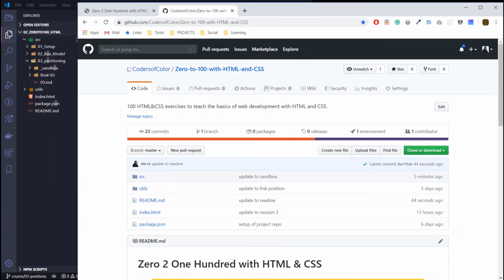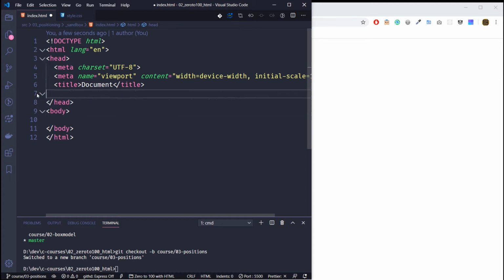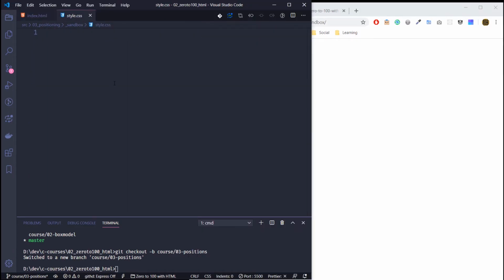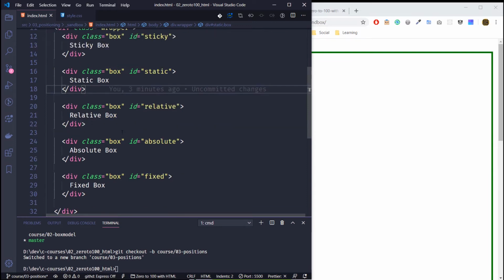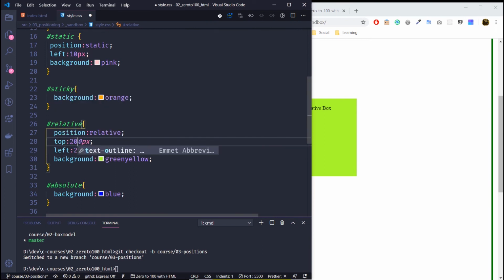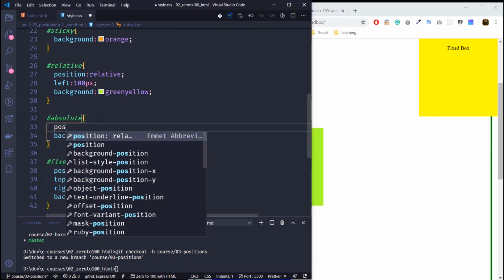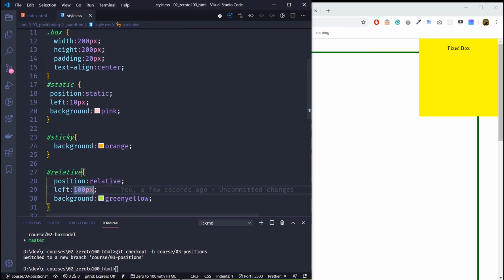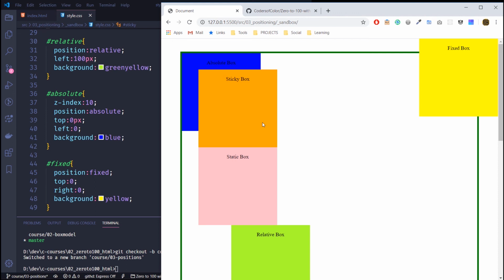Zero to 100 w/ HTML & CSS - #3 Understanding CSS Positioning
YT Show Notes
In Session 03 you’ll learn about the five types of CSS positioning and how changing and setting values in relation to each type affects your web layouts. Project files for Zero 2 One Hundred with HTML and CSS training series are listed below.

2:30 - Page Setup
4:30 - Creating demo elements
6:45 - Styling Page Elements
10:00 - Review Position Types